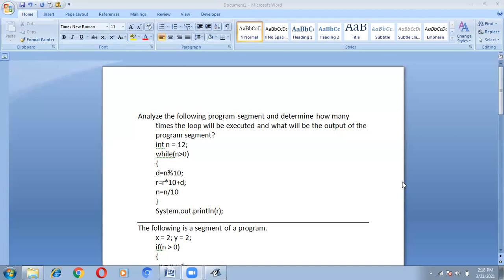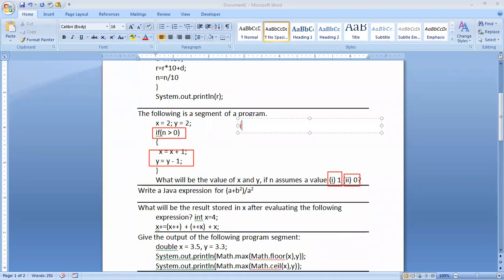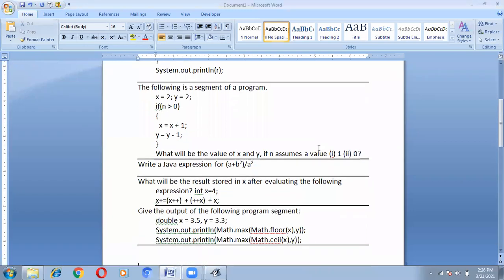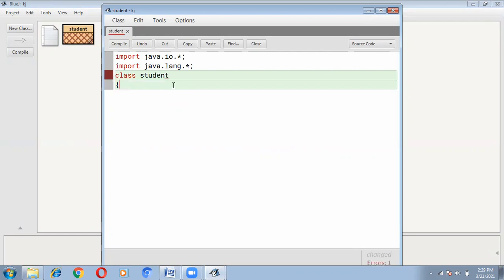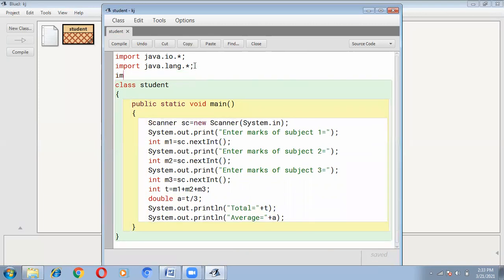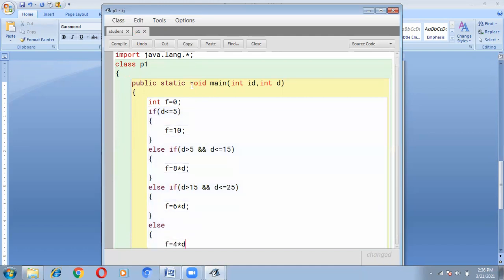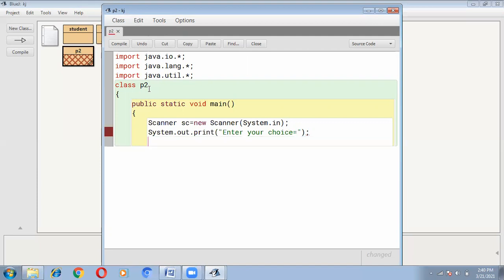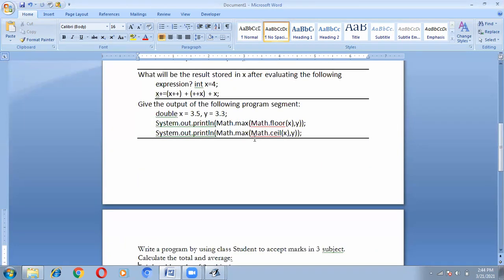Sample Question For Computer Application ICSE Class 9